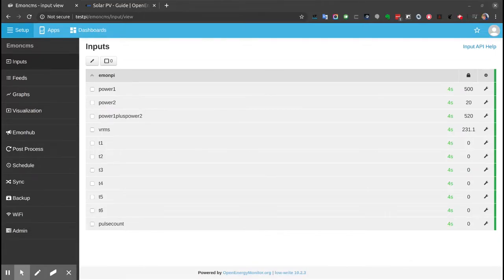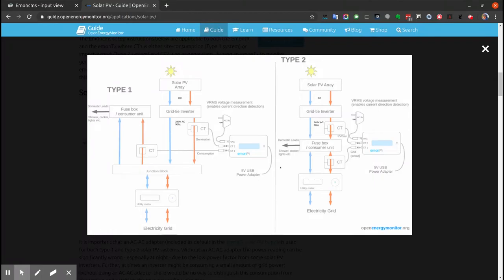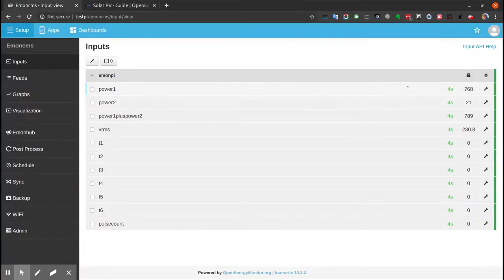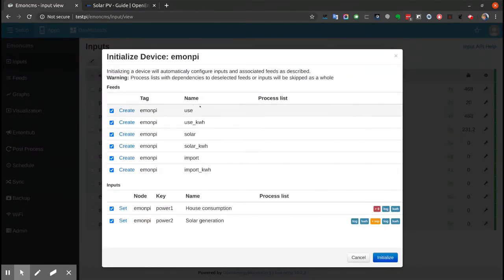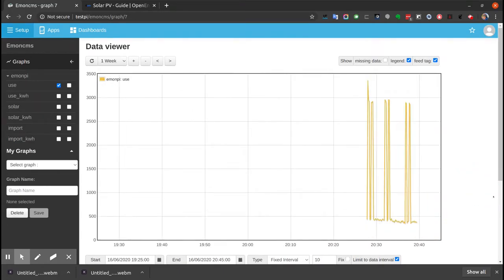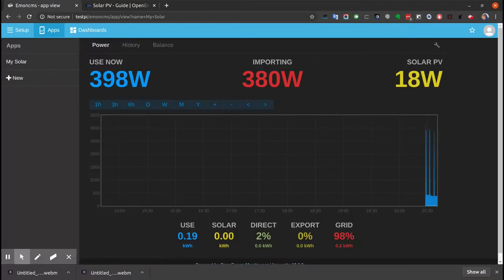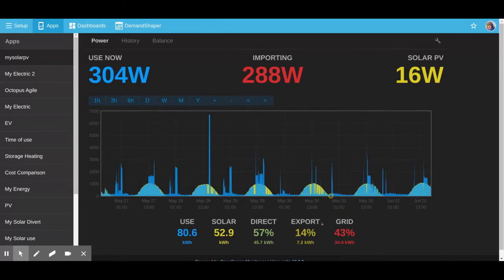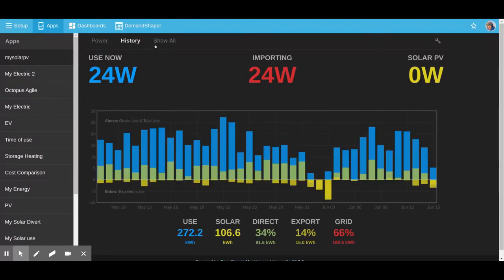EmonPi Solar PV Setup | Emoncms V10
Setting up Emoncms Feeds and MySolar PB app for solar PV monitoring on an emonPi running Emoncms V10 with Device Module.